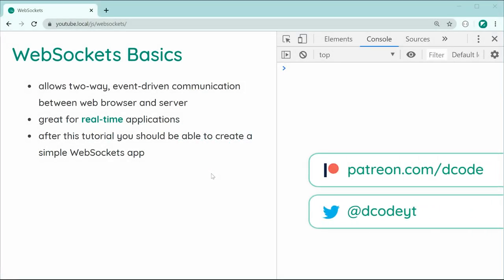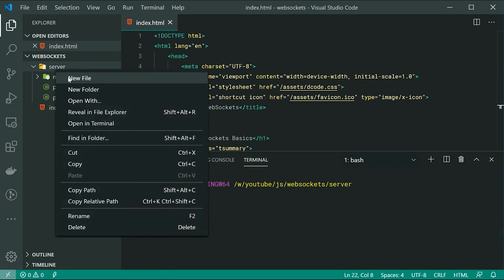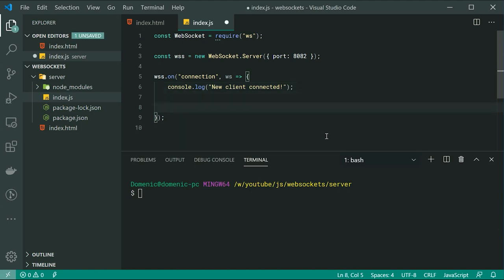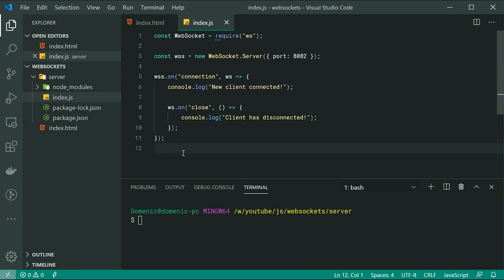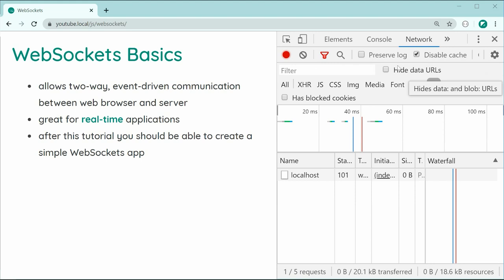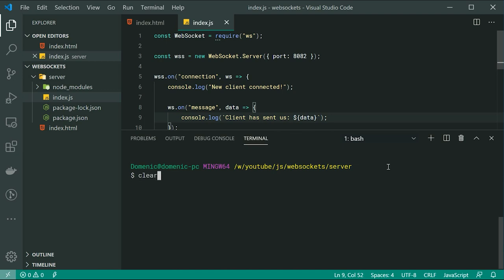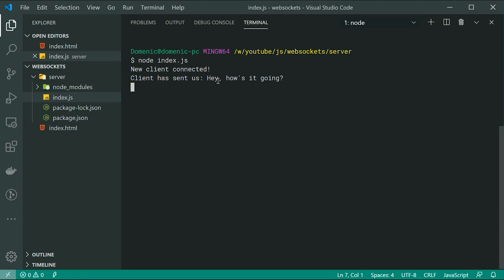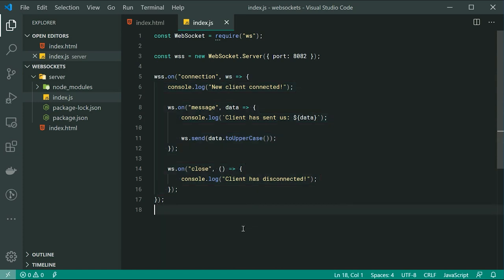How to use WebSockets - JavaScript Tutorial For Beginners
In today's video I'll be taking you through the basics of creating a WebSockets application - we'll be covering the client side and the server side to send messages between the two.

WebSockets allow for two-way, event-driven communication between the web browser and a back-end WebSockets server.